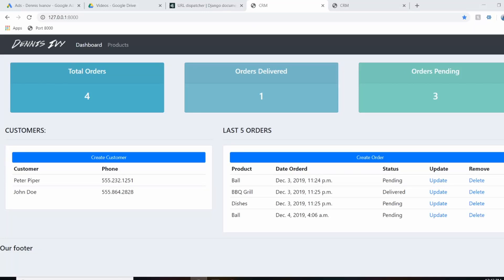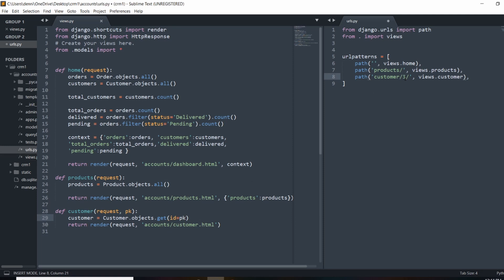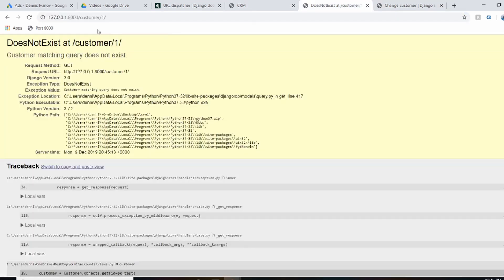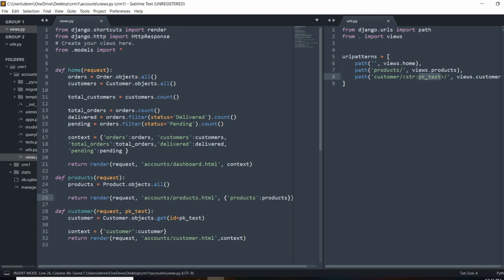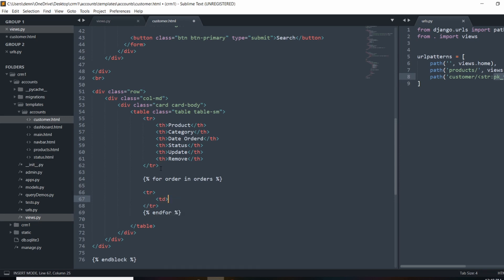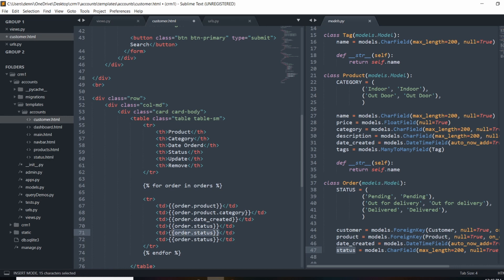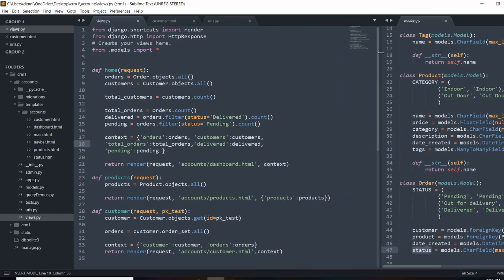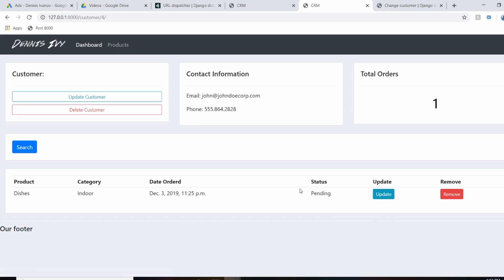Dynamic URL Routing & Templates | Django (3.0) Crash Course Tutorials (pt 9)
In this video we will build a customer profile page with dynamic URL routing.